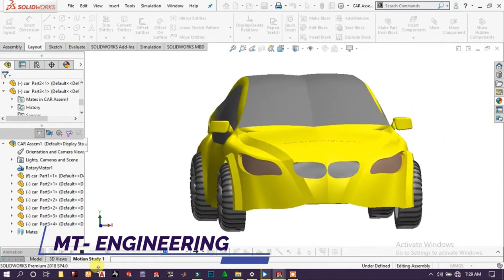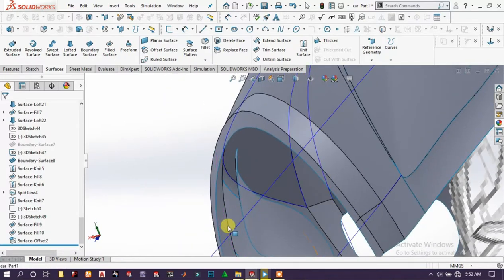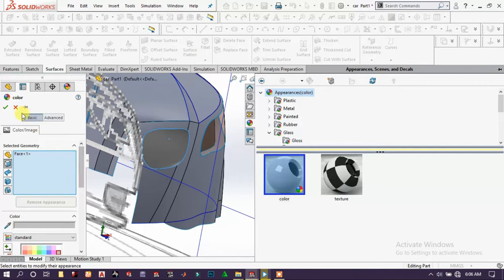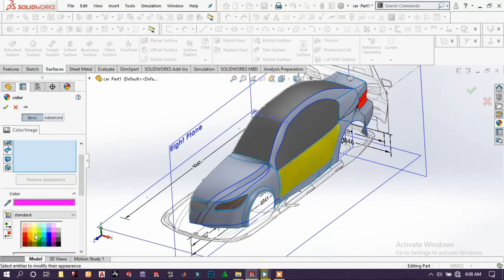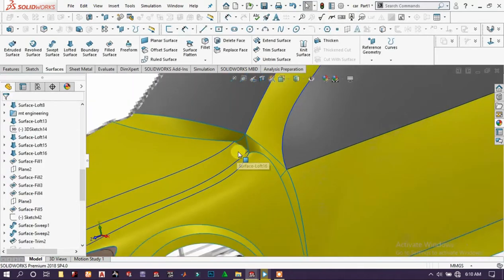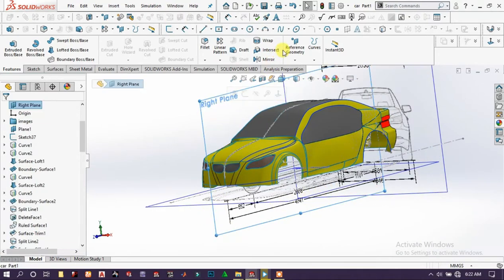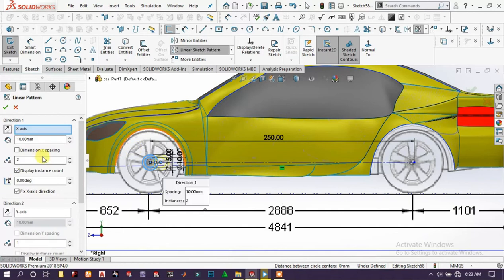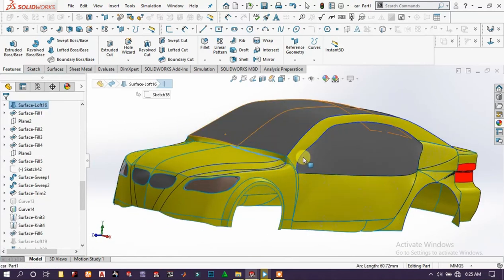Modeling car using solid works part (5)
This video shows how to model a simple car using Solidworks by just tracing the blueprint image.